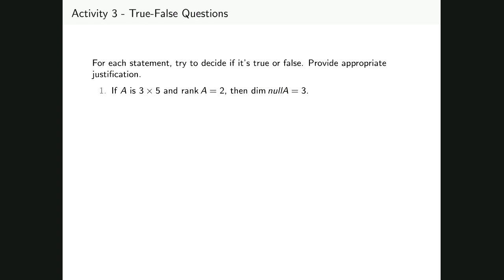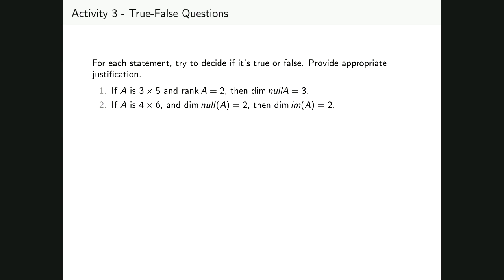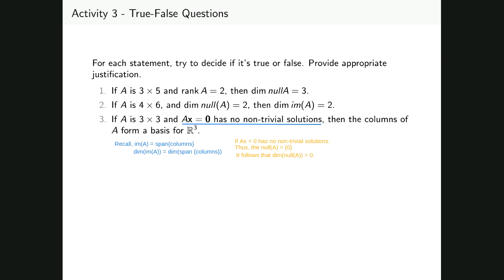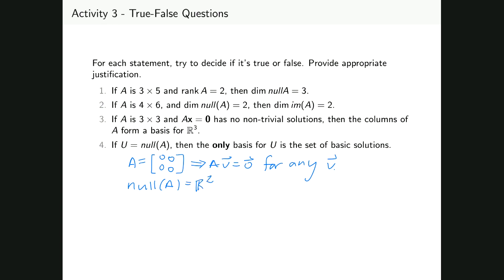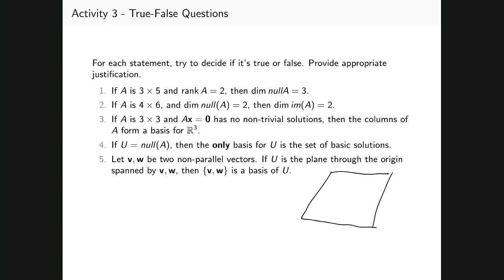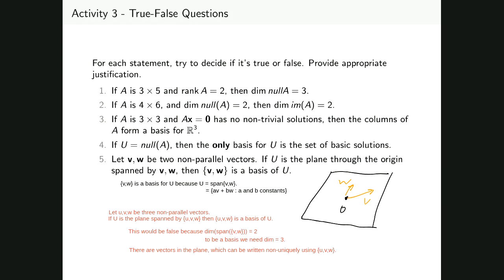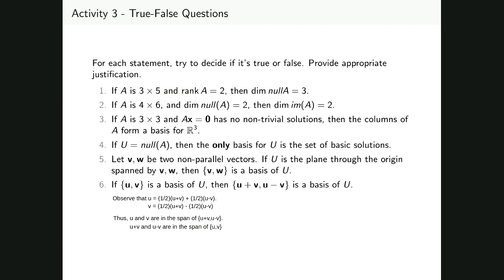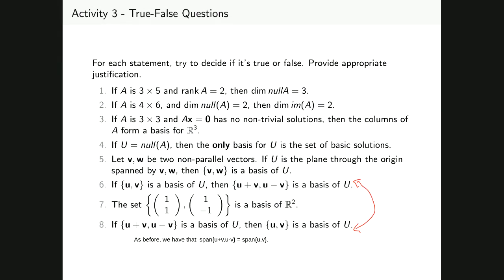MAT 223: Week 11 Activity 3